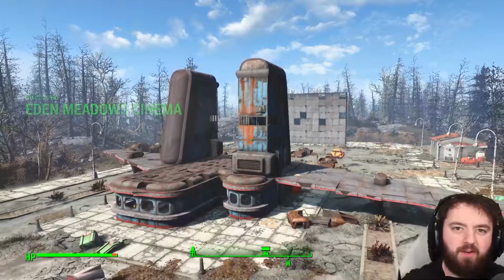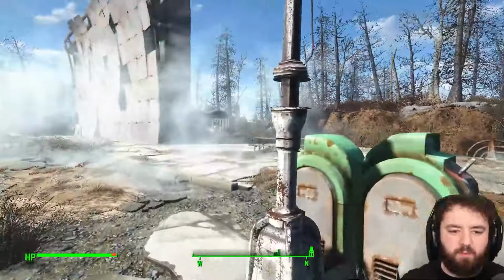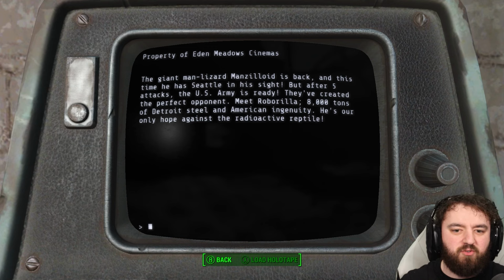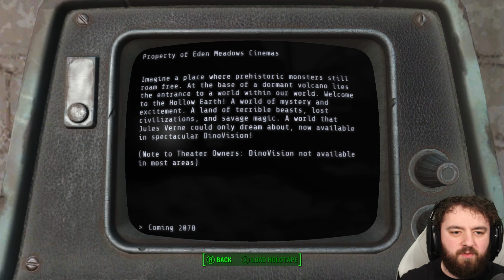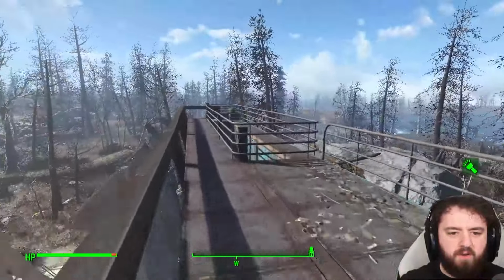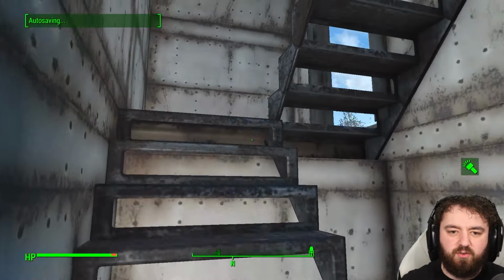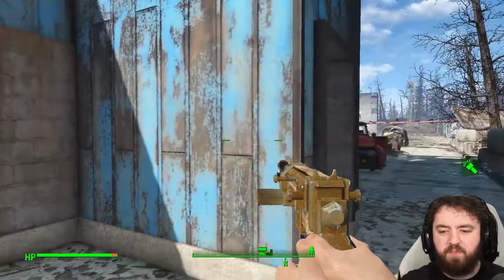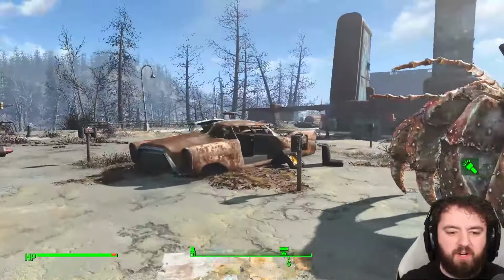Eden Meadows Cinema – What You Missed | Fallout 4: Secrets, Lore & Loot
This ruined pre-War twin drive-in theater was showcasing two motion pictures prior to the War: Last Stand at Fort McGee and Night of the Fish Men's Revenge. The former's title screen is still on a loop in 2287 and the latter can be viewed by using a switch box to change the electrical current to the projector. This was due to a pre-War mechanical failure.

📦Send Stuff To:
Thomas Xplores
BT419EX
United Kingdom

Hank u